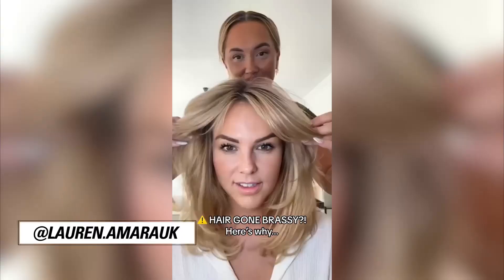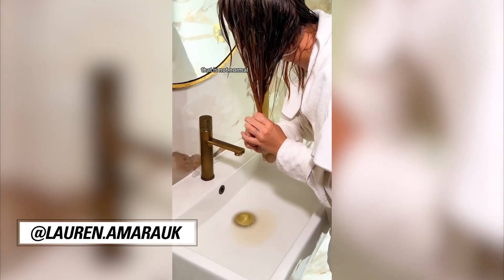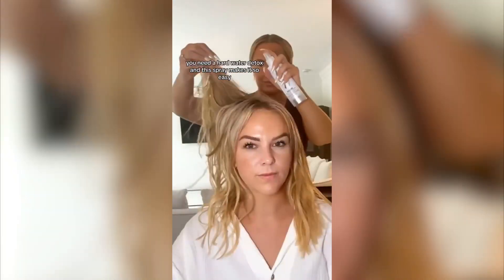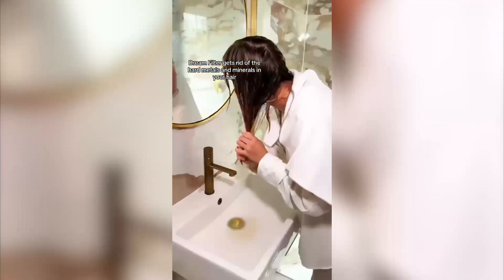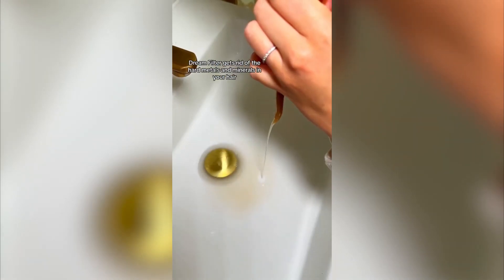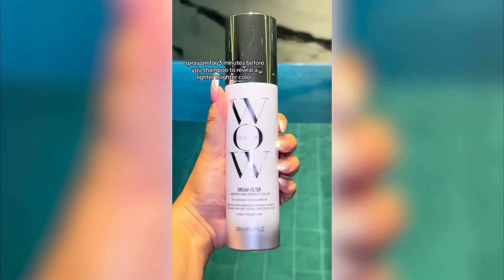Combat Hard Water Hair Woes with Dream Filter | The Ultimate Pre-Shampoo Mineral Remover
Struggling with the dulling effects of hard water on your locks? Enter Dream Filter - our game-changing pre-shampoo mineral removing spray. Say goodbye to hard water hair blues and hello to radiant, refreshed tresses!